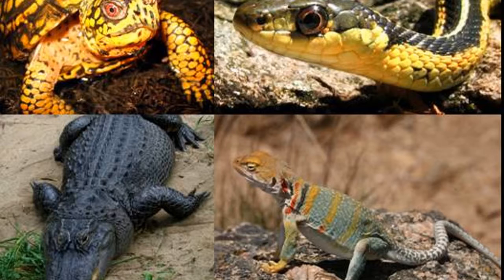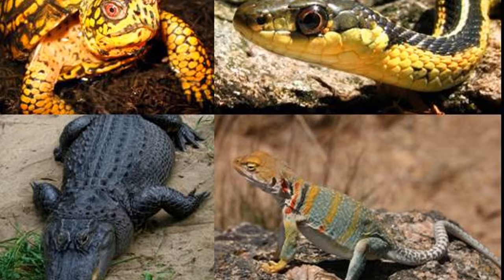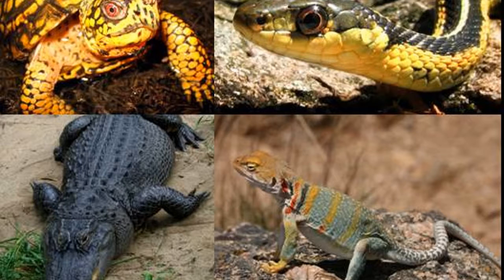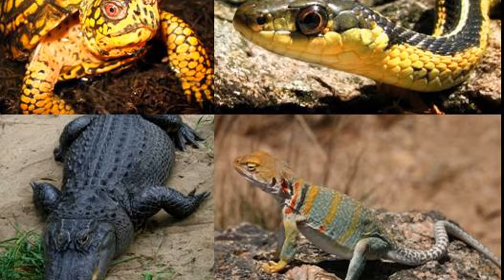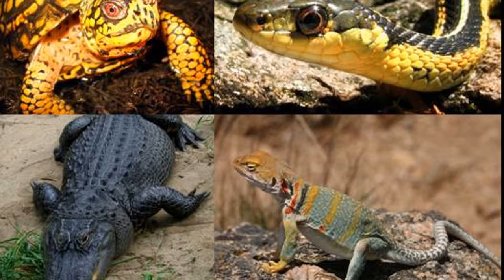Educational Podcast - Reptiles